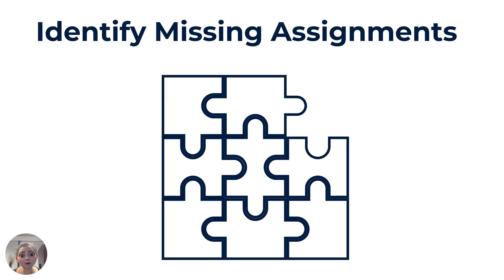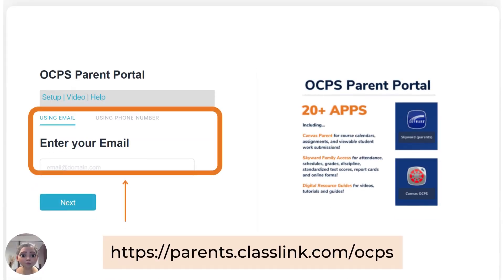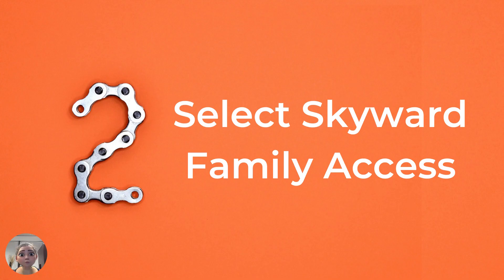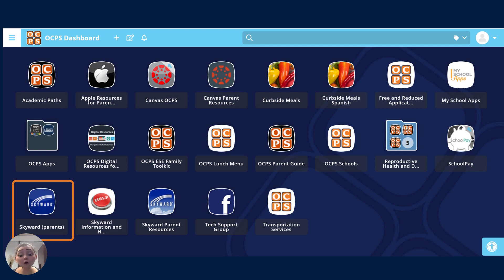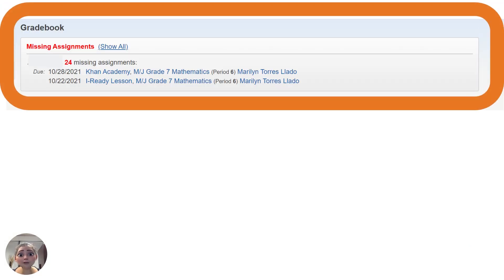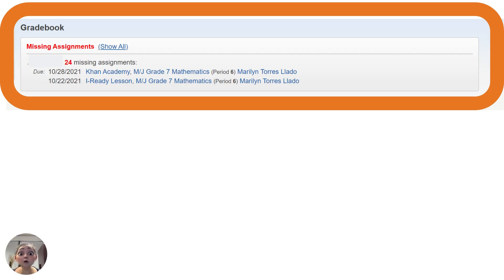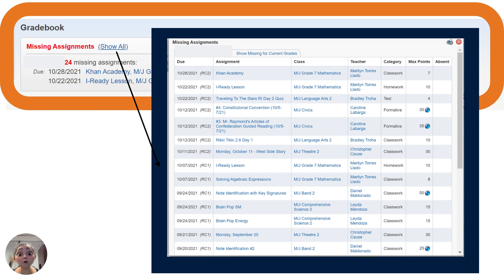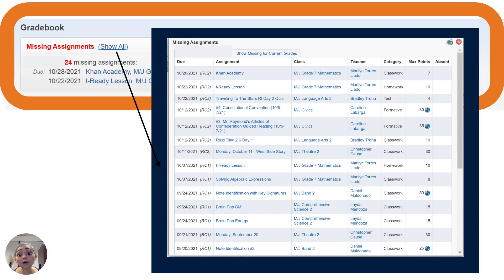Parent Tech Tip: Missing Assignments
This Parent Tech Tip will help OCPS families identifying student missing assignments in Skyward Family Access.